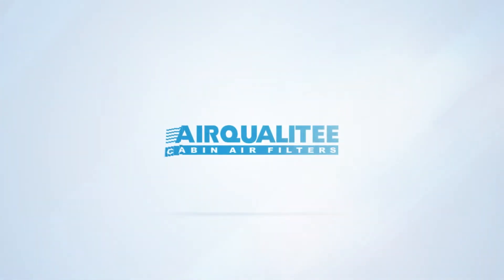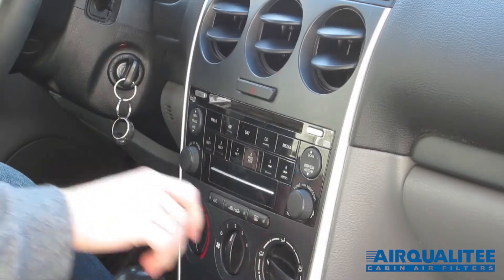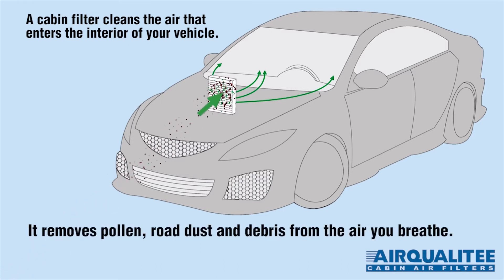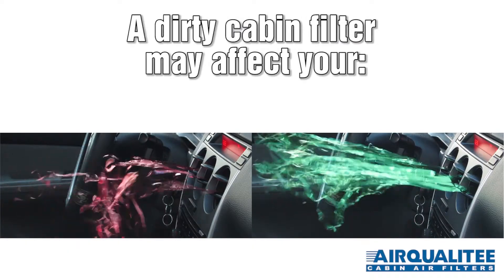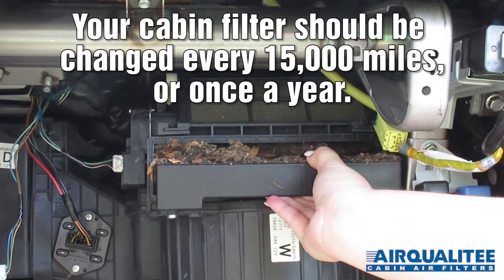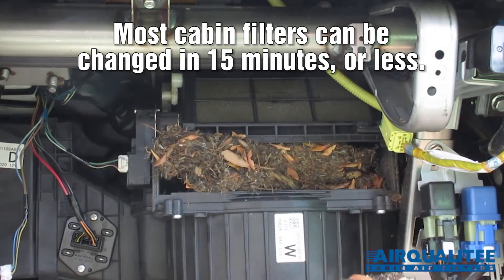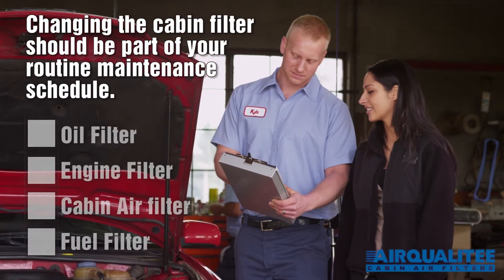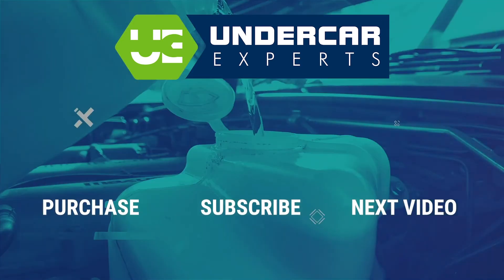What Is A Cabin Air Filter | AirQualitee Service Video